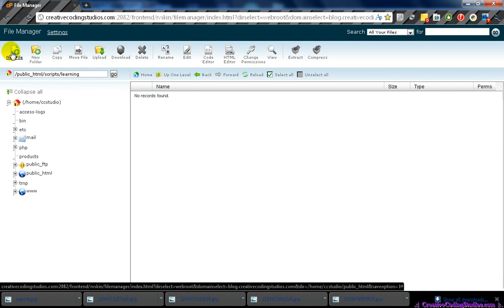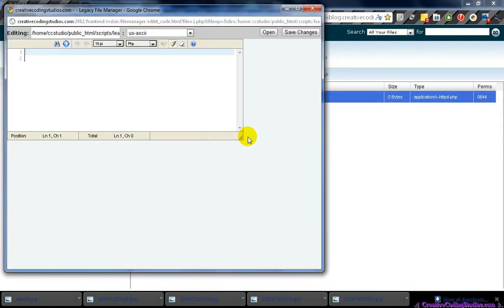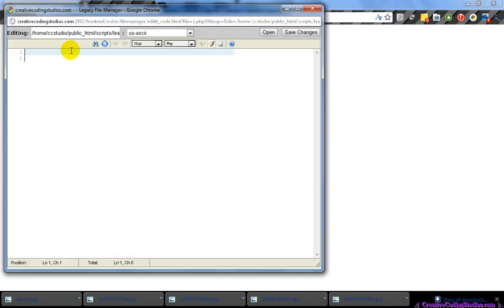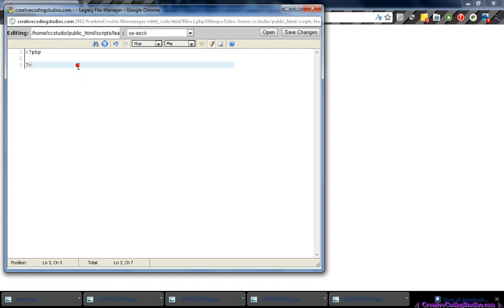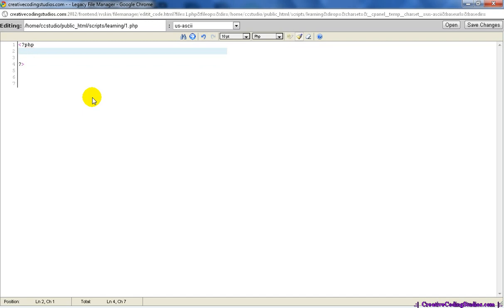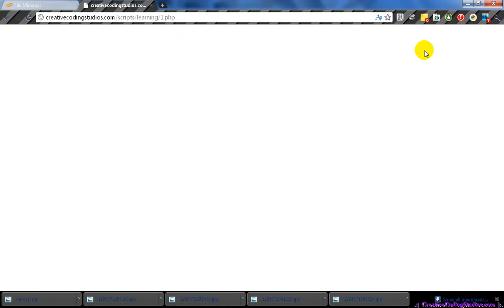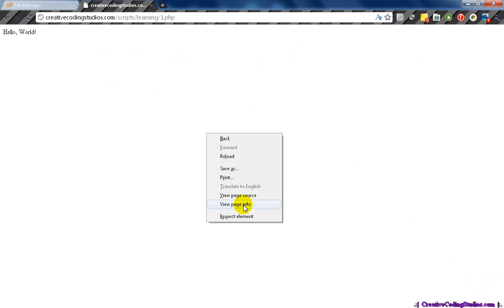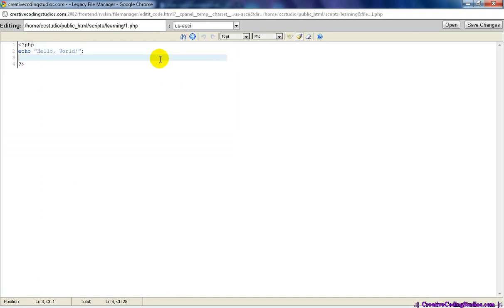Lesson 1 PHP Intro